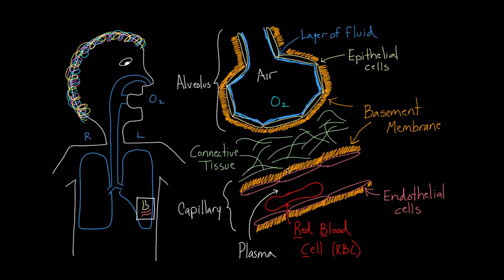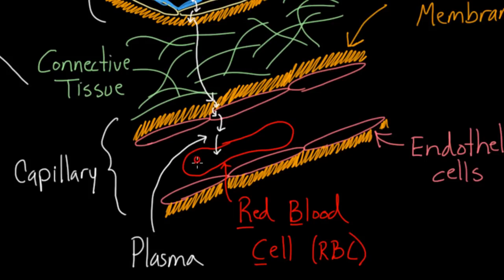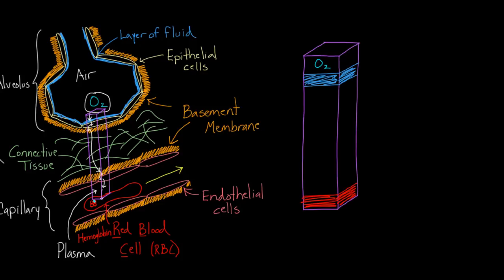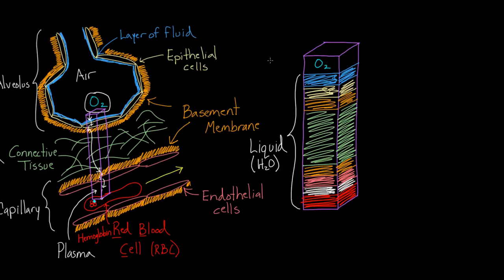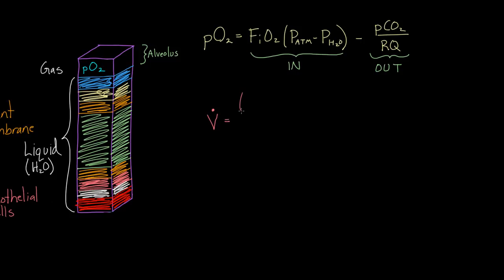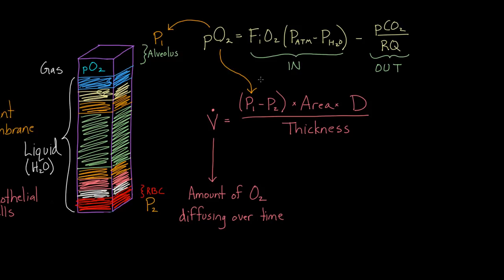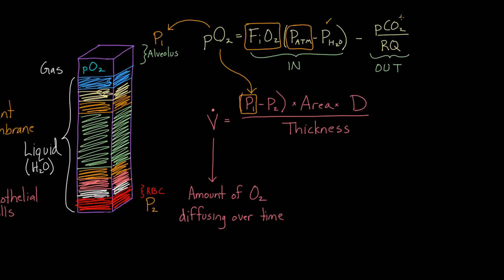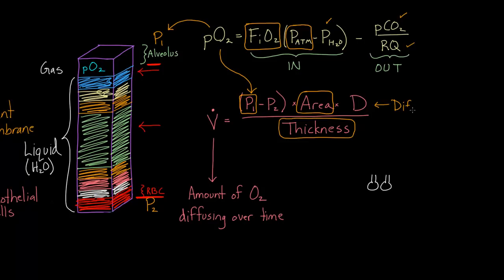Oxygen movement from alveoli to capillaries | NCLEX-RN | Khan Academy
Watch as a molecule of oxygen makes its way from the alveoli (gas layer) through various liquid layers in order to end up in the blood. Rishi is a pediatric infectious disease physician and works at Khan Academy. The videos are not intended to be a substitute for professional medical advice, diagnosis or treatment. Always seek the advice of a qualified health provider with any questions you may have regarding a medical condition. Never disregard professional medical advice or delay in seeking it because of something you have read or seen in any Khan Academy video. Created by Rishi Desai.